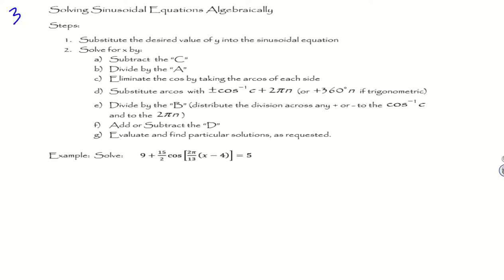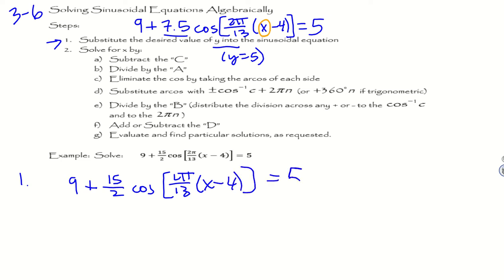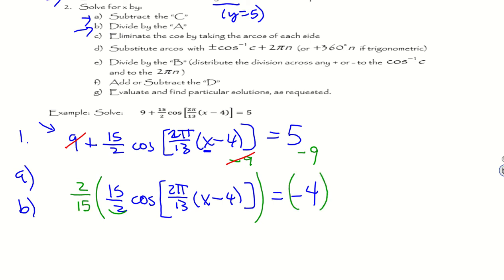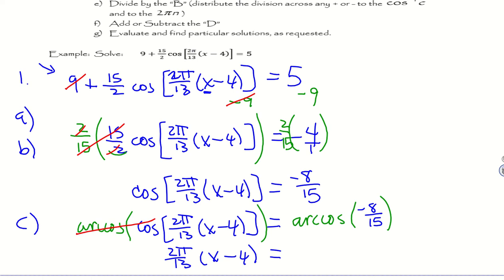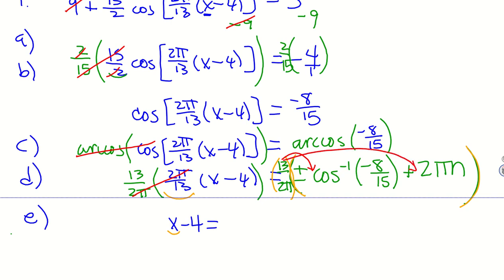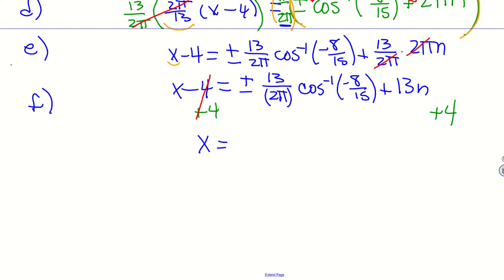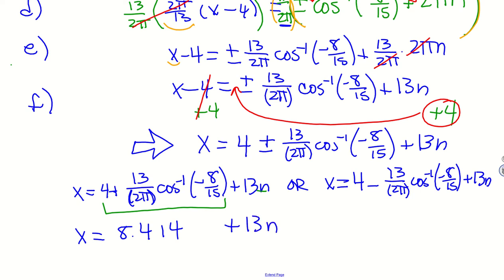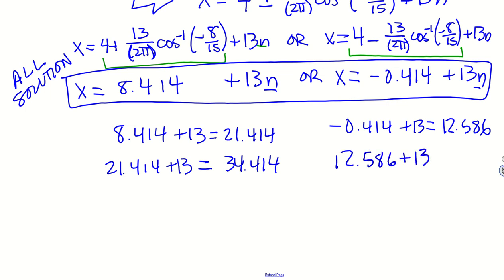HPC U3 6 Video part 2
After watching the video and filling in notes, do WS3-6/ Q1-Q10 and complete the U3-6b Homework Feedback Form: